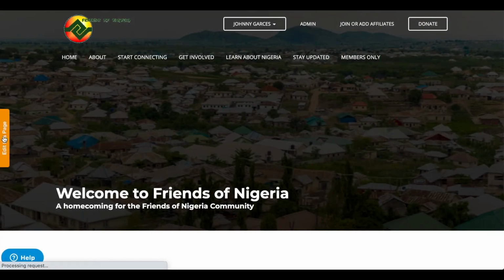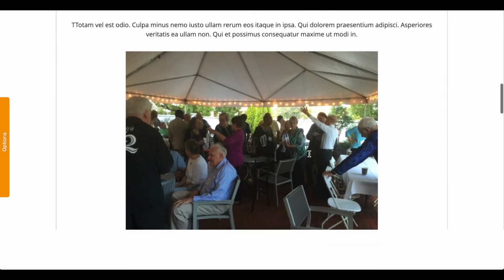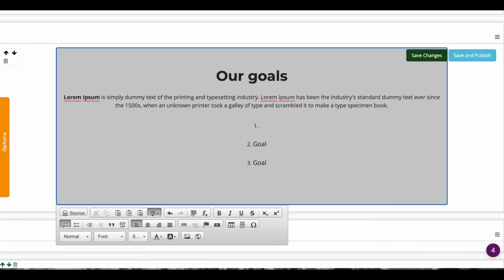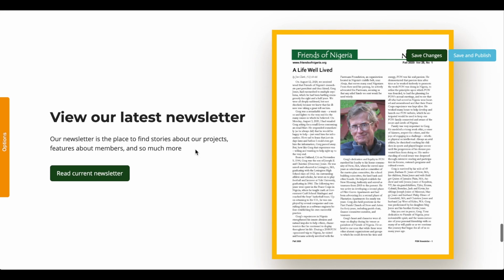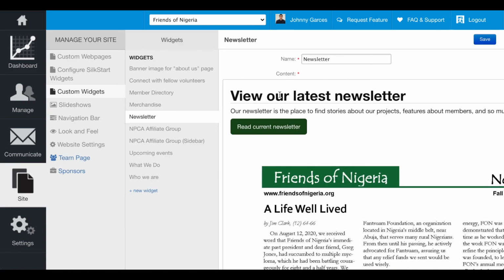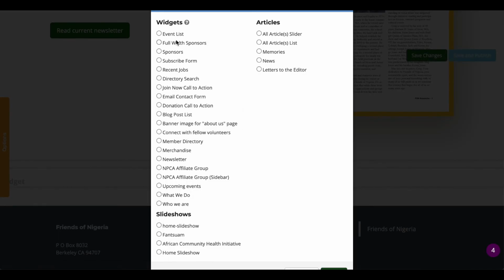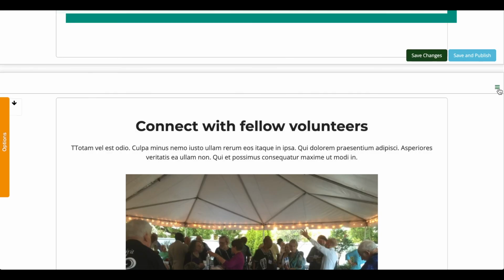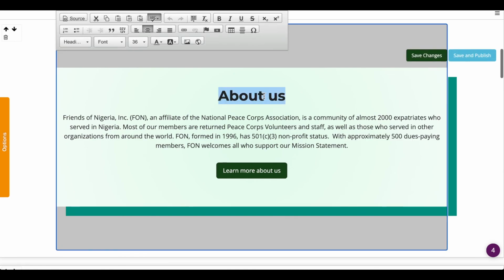Video 2: Editing Content on SilkStart